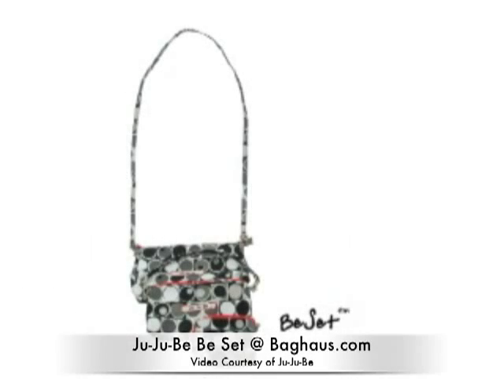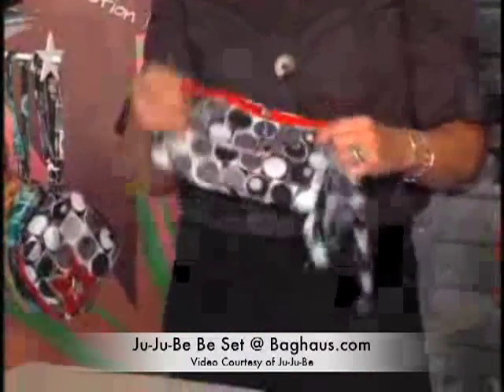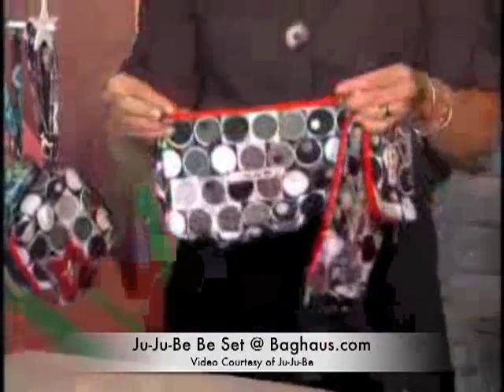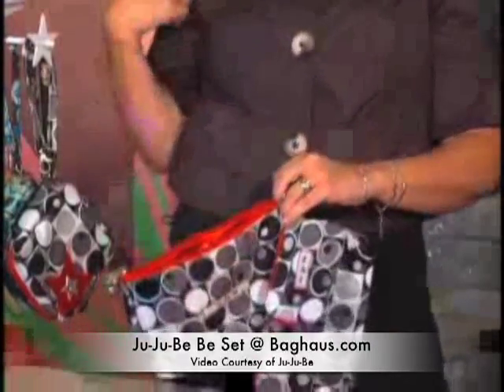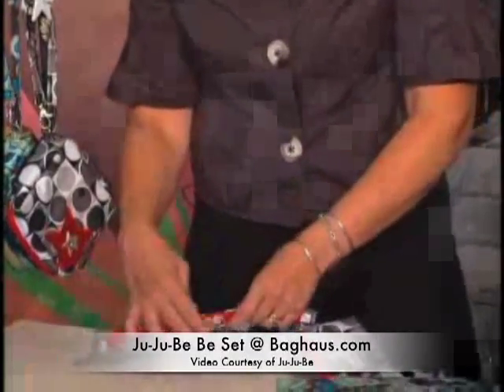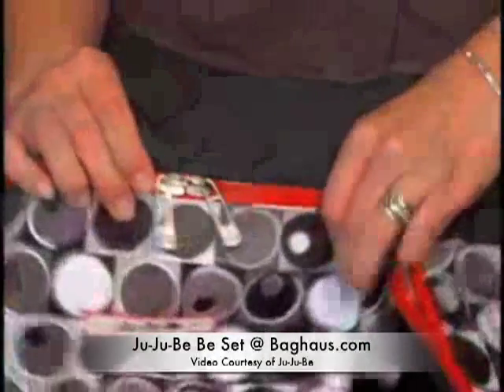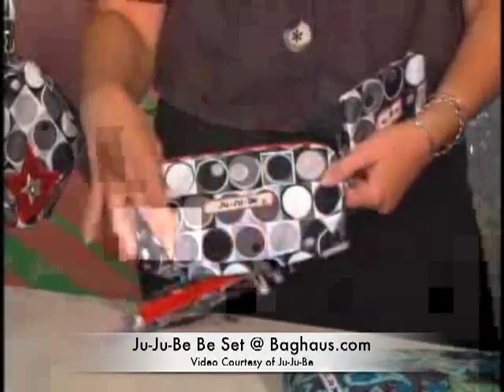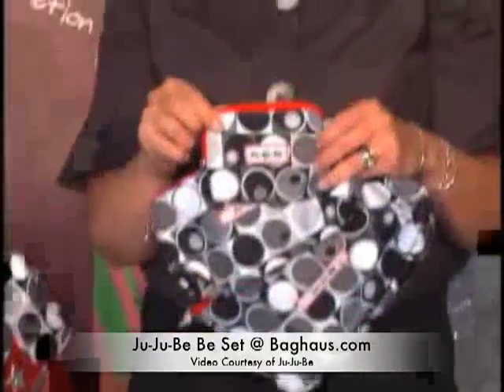JuJuBe BeSet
, Get JuJuBe Be Set at Baghaus.com , Great set of 3 bags for all your odds and ends.